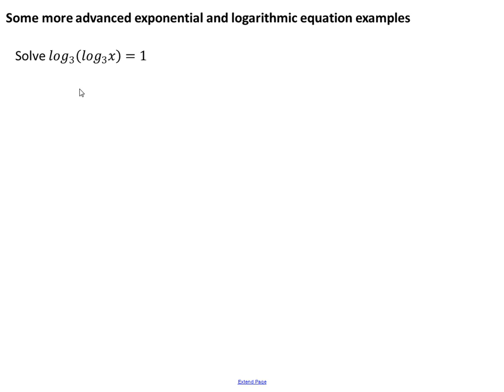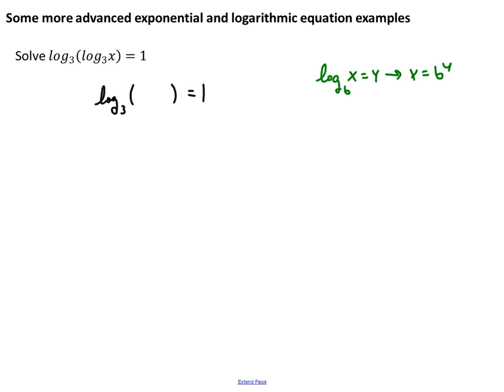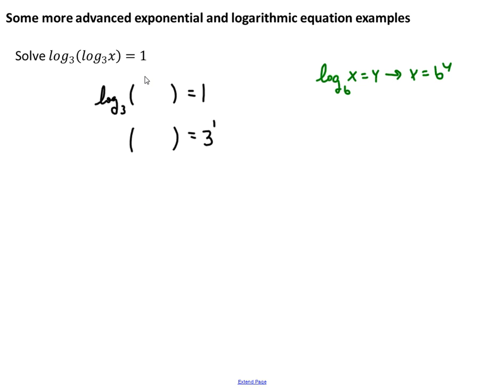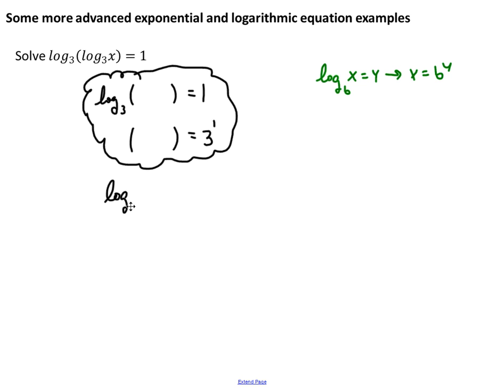Ch4s5G ExpLogEquations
Chapter 4 section 5 - Solving exponential and logarithmic equations